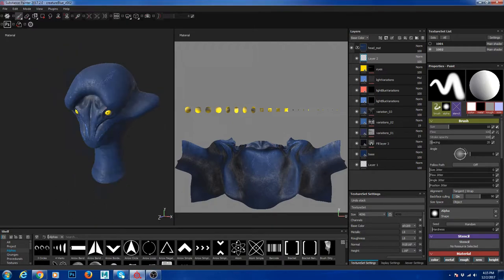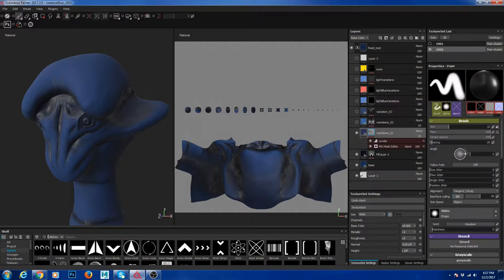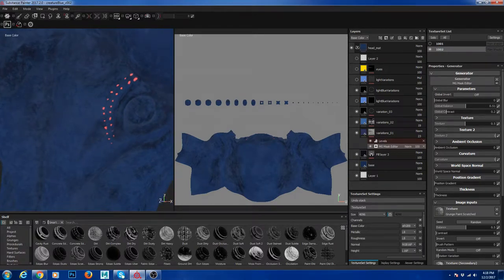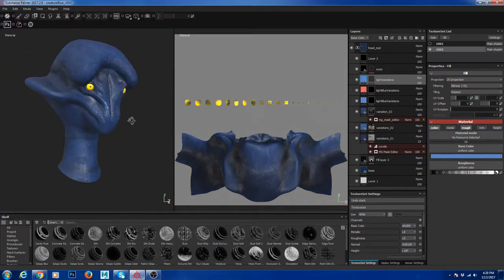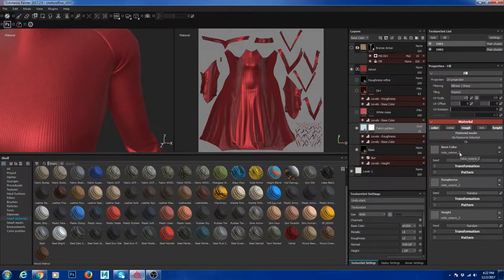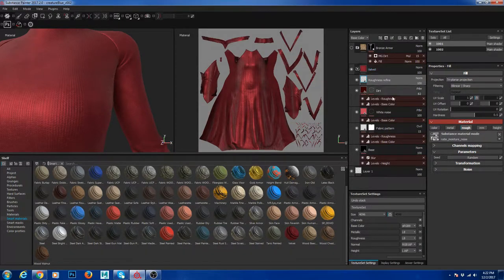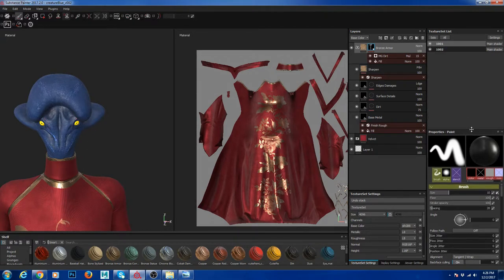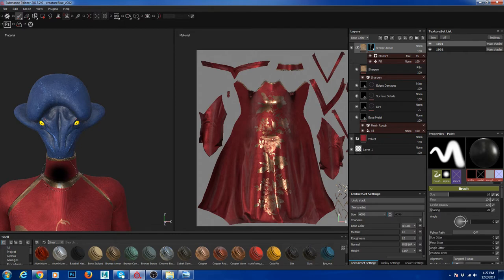Creature Blue - Part 04 (Substance Painter for Texturing)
In this video, I showed how I used substance painter for texturing the head and clothing.

It also covers,

- Creature texturing in Substance
- Adding variations of skin surfaces in materials
- Using clothing patterns
- Using advanced mask for flower patterns

To learn more about marvelous designer.

If you have any other questions, Write me at